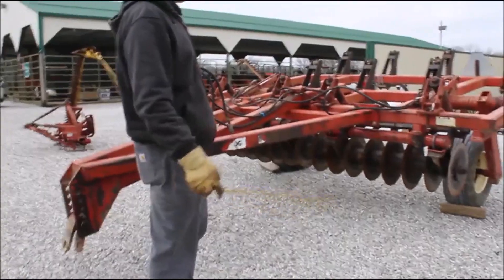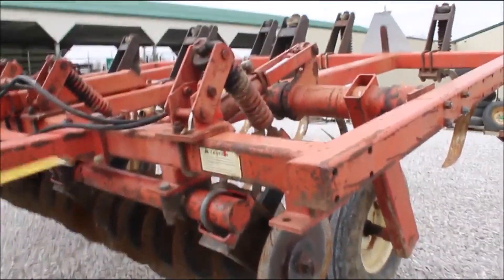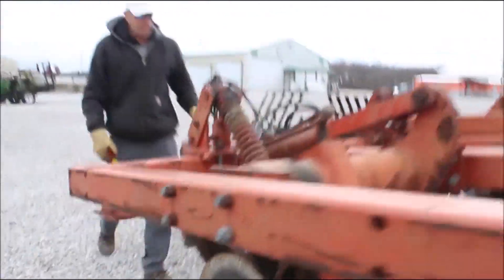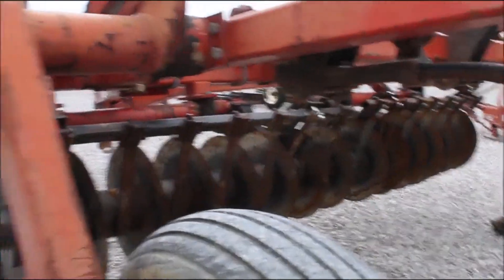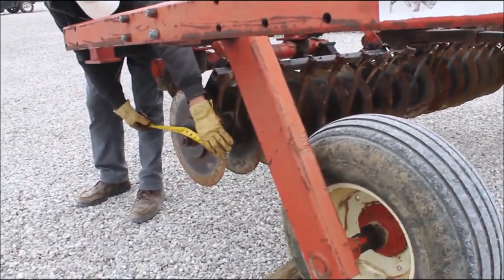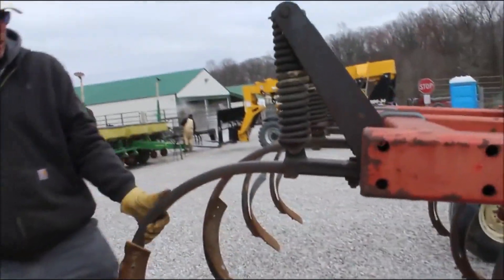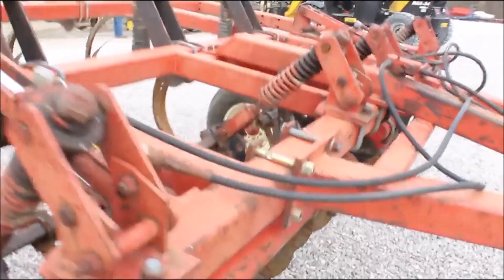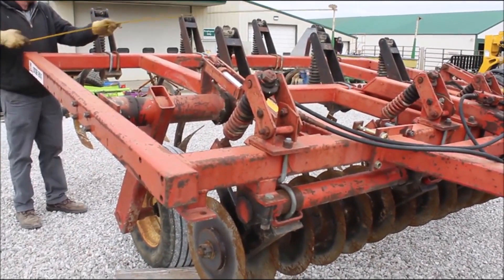BUSH HOG 1550 For Sale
~SALE ENDS MARCH 29TH 2024~ Bush Hog 1550 Disc Chisel - 11ft 3inch Total Width, 7 Shank, Blades Are 18-1/4 To 18-1/2inch, Spring Loaded Shanks, 33.5inch Clearance, Some Play In Gangs *See Pics & Video For More Details *Sells Absolute! ~Please Read Terms & Conditions Before Bidding*